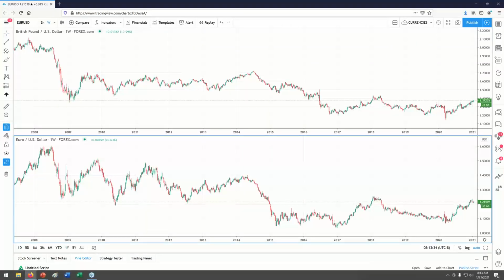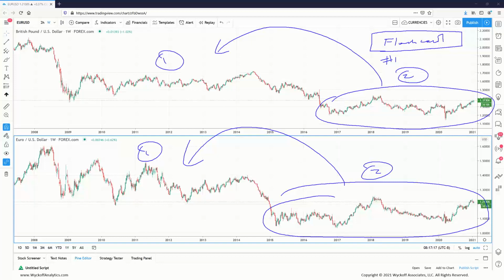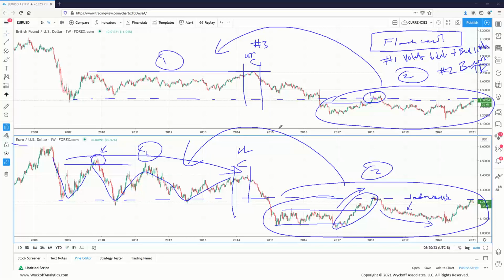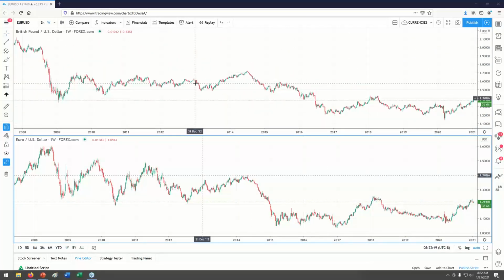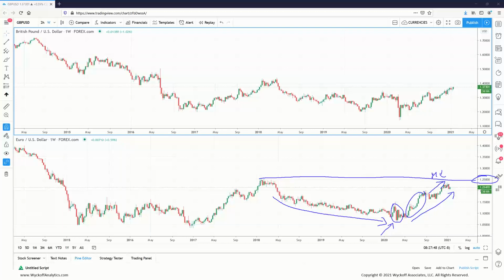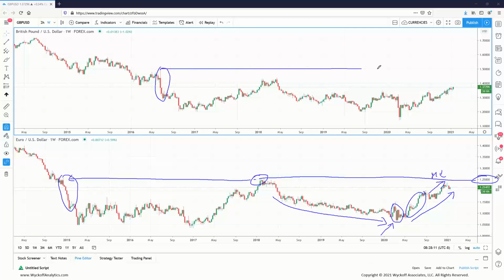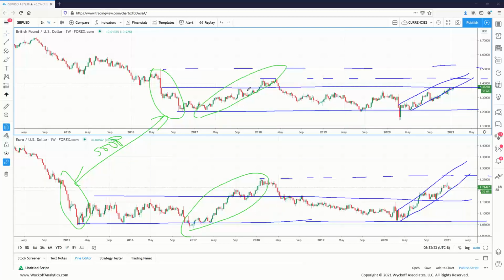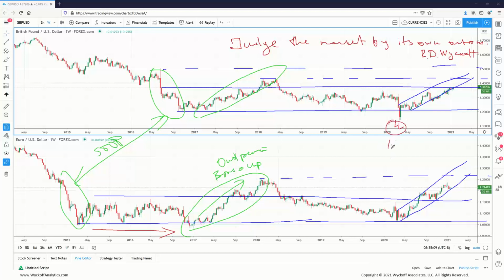Anatomy of a Trade #64 - GBP & EUR